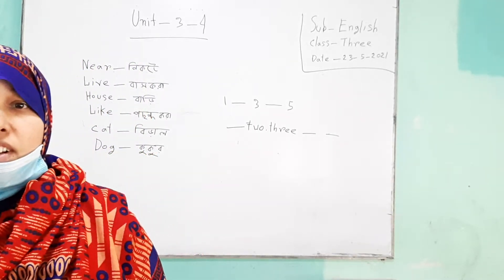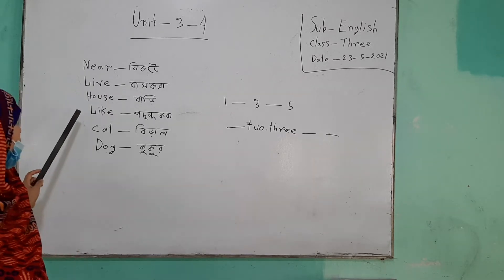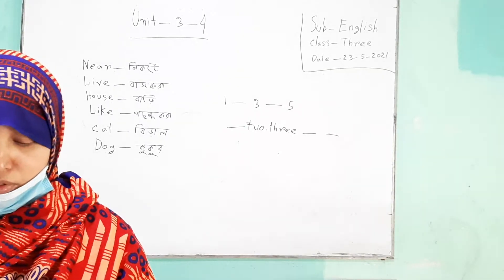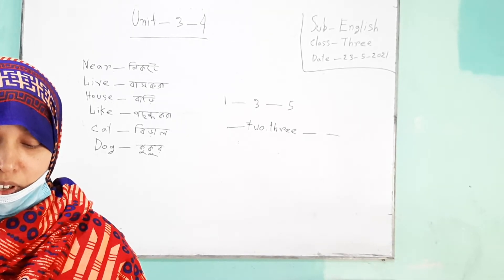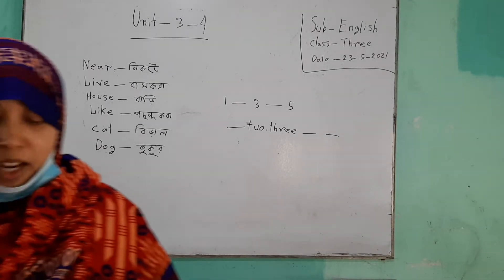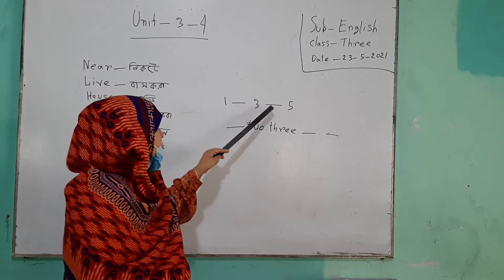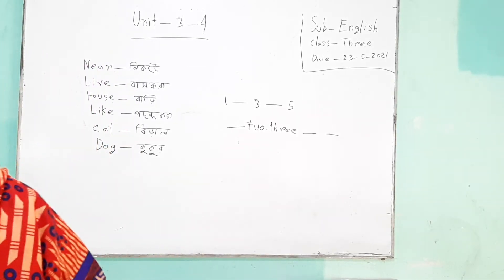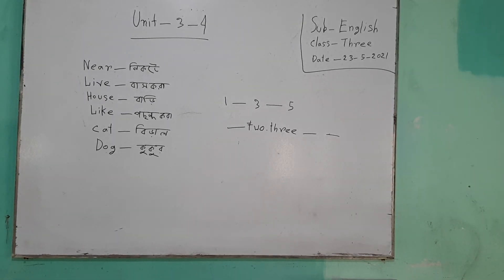Class: Three, Sub: English, Unit-3 & 4